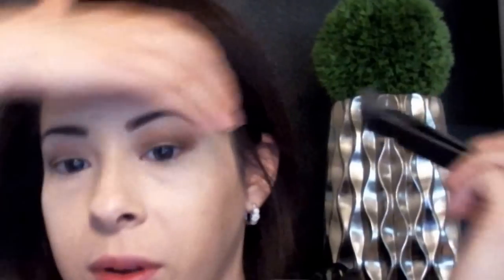MAC 137 & MAC 221 - new brushes tutorial review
Tutorial and review on MAC's new 137 & 221 brushes. I am just sharing how I use these on myself and different ideas for how they may be used. These brushes are part of MAC's spring collection (MAC is Beauty), there were 3 brushes released. I purchased two of them. The third (MAC 267 Curved Angle) can be found

On my face:
MAC Prolongwear Concealor - NW15
MAC Malt, Samoa Silk, Saddle, Swiss Chocolate eye shadows
MAC Apple Red Blush
Butter London Iconoclast Mascara
Butter London Bloody Brilliant Lippy - Ladybird

Other brushes used or mentioned:
MAC 224 to blend
MAC 139 (other blush option)
Chanel 20 tapered eye shadow brush
MAC 217 (other blending)
MAC 219 (Pencil brush)
Coastal Scents Large Eye Shadow brush

**My necklace: Tiffany & Co. Diamond by the Yard in Platinum, by Elsa Peretti

Places to find me:
3. Like my vids? Wanna see my pics??